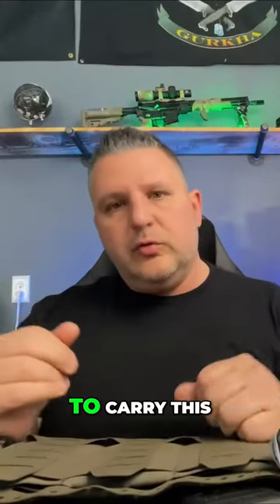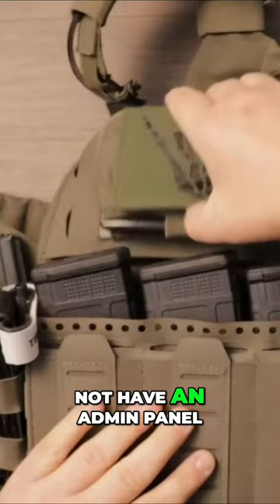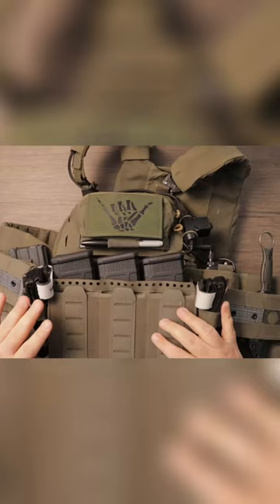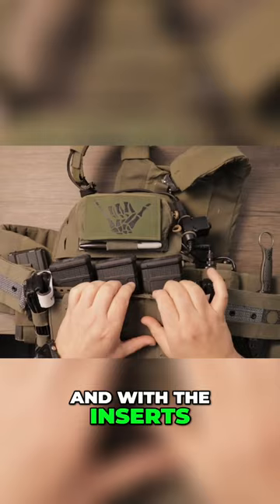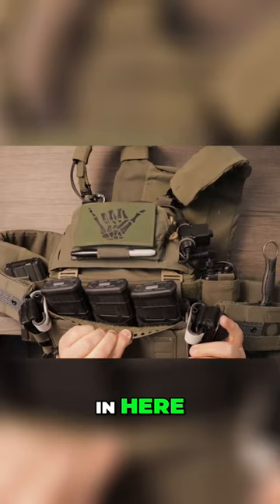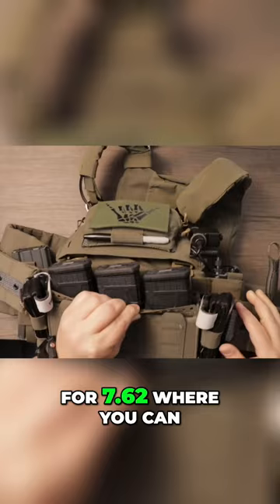The Ultimate Low Profile Magazine Carrier: Spirit of Systems Mark V Review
🔥 Unlock the power of the Spiritus Systems Mark 5 Placard with this immersive YouTube Shorts! Discover the ultimate in modular versatility as we delve into the features and benefits of this cutting-edge tactical accessory. From its lightweight design to its customizable configuration options, this placard is a game-changer for any loadout. Join us as we explore how the Mark 5 elevates your tactical setup, ensuring you're prepared for any mission. Don't miss out on this essential gear review! SpiritusSystems Mark5Placard TacticalGear PlateCarrier ModularGear EDC GearReview TacticalFashion"